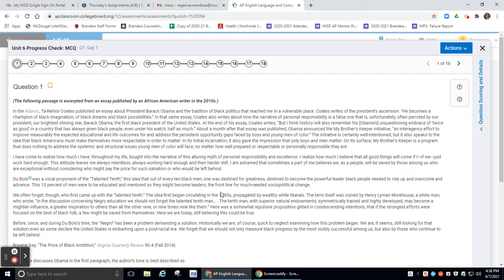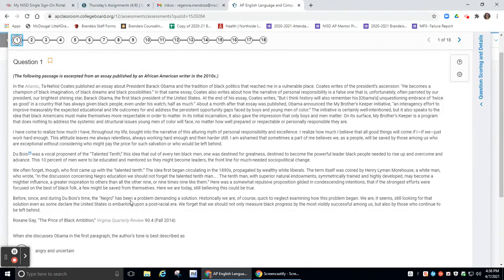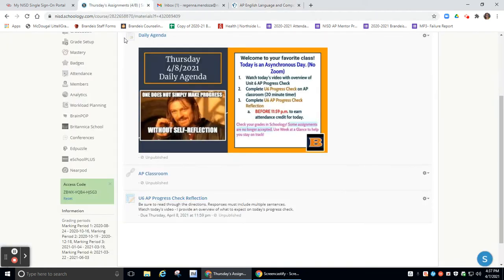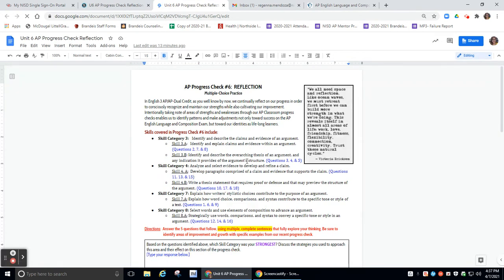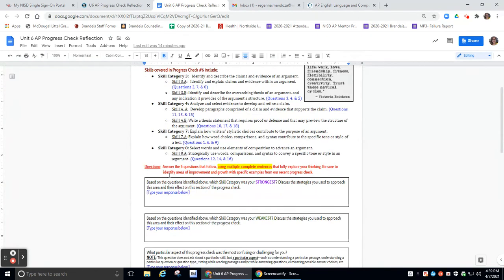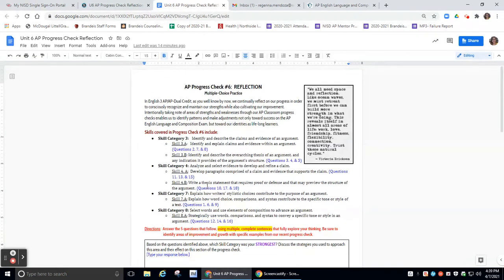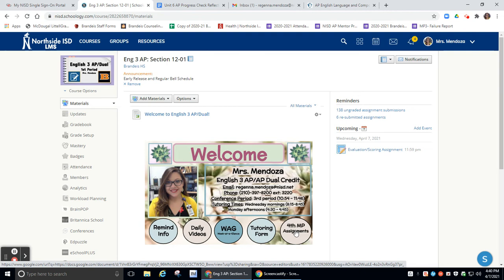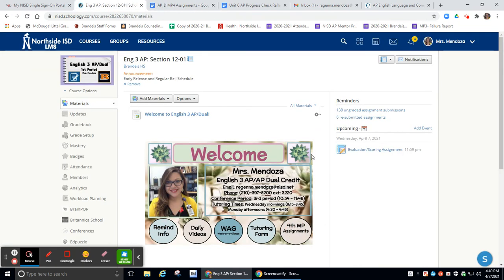Wk 3: 4/8/21